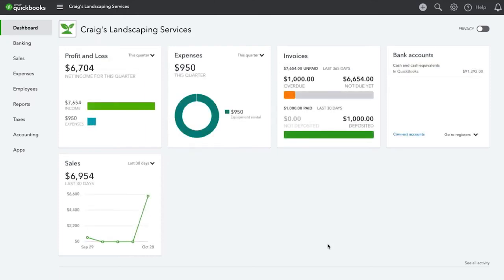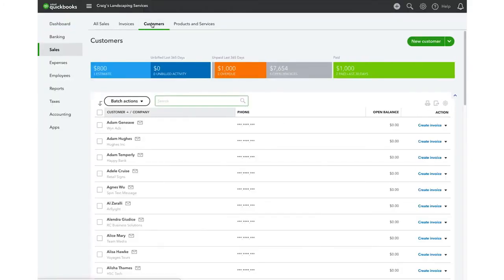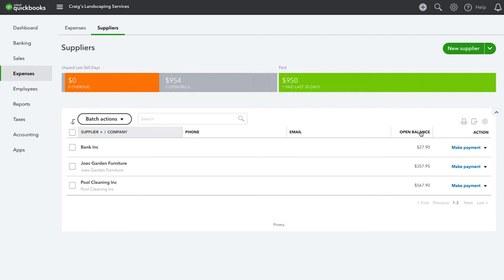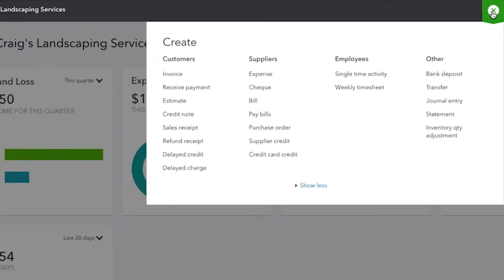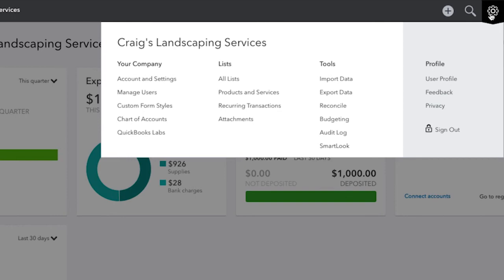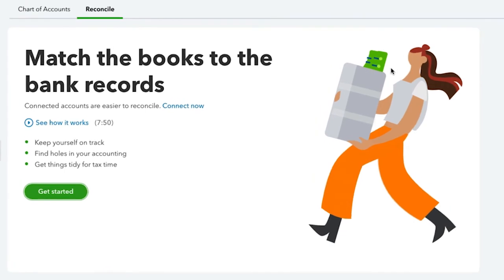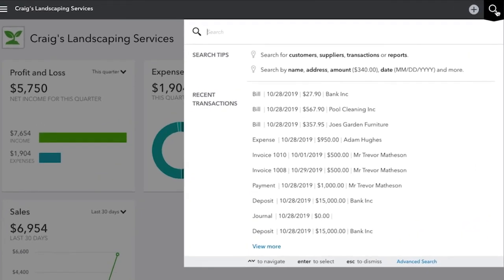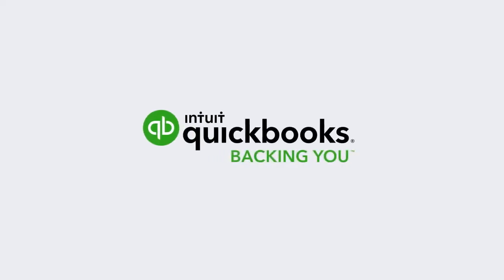Introduction QuickBooks Online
QuickBooks is a user-friendly accounting software that tracks your business income in easy way and also hep to manage your expenses and organises your financial information for you to keep hasal free ITR filing, eliminating manual data entry. Its only possible with QuickBooks.